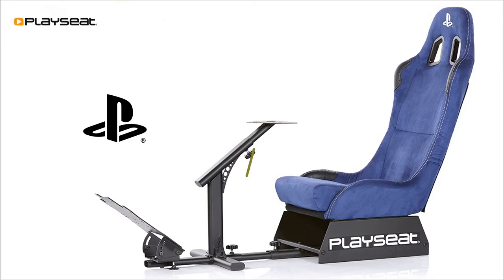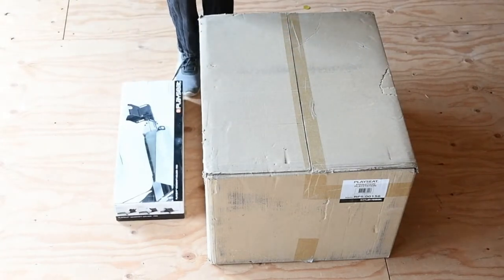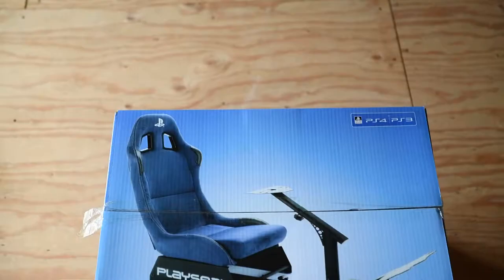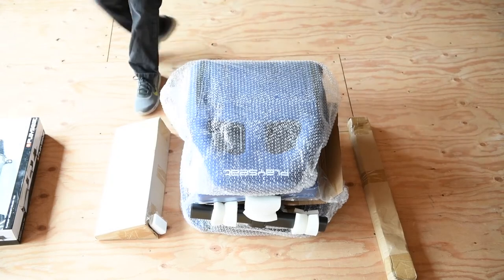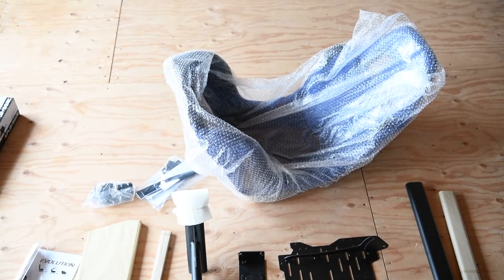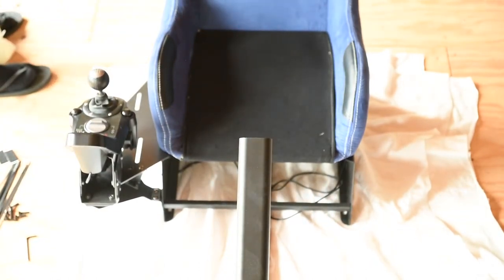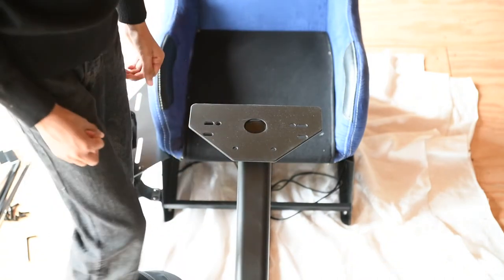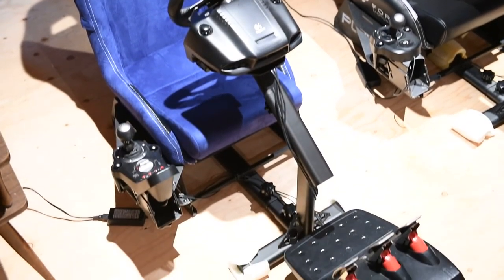Playseat Evolution Playstation with Logitech G25 Wheel Gaming Seat - Unboxing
Playseat Evolution PlayStation

The most fun and realistic racing experience at home!
PlayStation racing fans behold: the Playseat Evolution PlayStation edition is here! This official licensed PlayStation racing simulator combines the unique Playseat quality with a stylish PlayStation design, made for the true PS fans, who want to play games like Gran Turismo, Need for Speed, DiRT, GRID, F1 and more the best way possible.

The PlayStation logo is stitched on high quality blue Alcantara, which is used in real race cars! You can adjust the distance and height of the wheel and pedals, to make sure both adults and children can use this racing chair, so all your friends and family members can enjoy it as well. This race seat is very comfortable, stable and highly adjustable. Thanks to its unique foldable design, it uses little space when not in use.

Race like a pro, race with Playseat!
Most important features Playseat Evolution PlayStation:

Especially made for PlayStation fans
Developed in cooperation with Sony and professional racing drivers
High quality blue Alcantara seating with official PlayStation logos
Compatible with all steering wheel and pedal sets on the market, including Logitech, Thrustmaster and Fanatec
Compatible with all consoles and PC's
Superior build quality, stability and comfort
Durable black coated fully adjustable framework
Easy to store due to its patented fold-able design